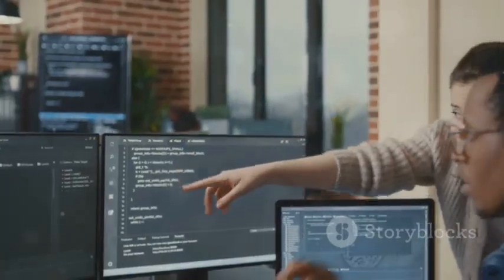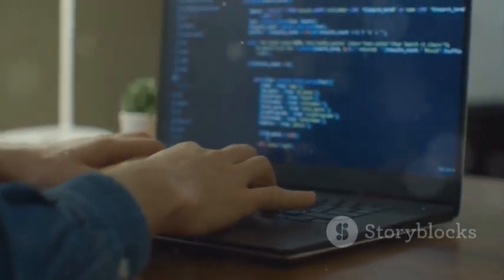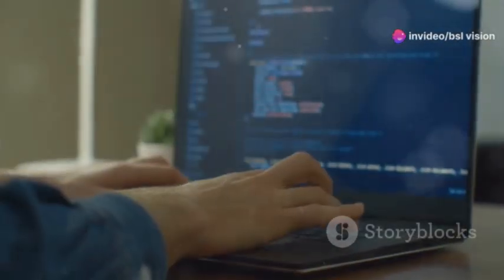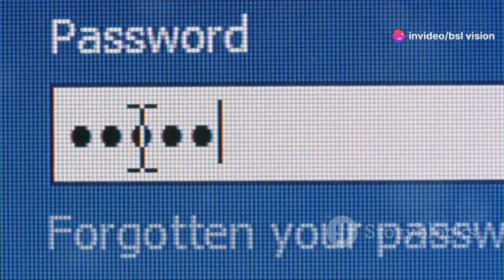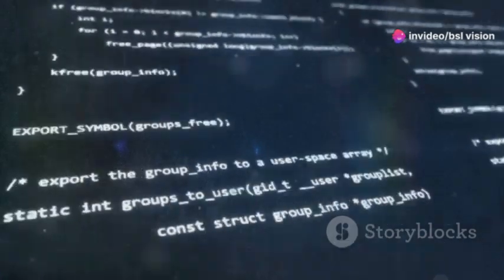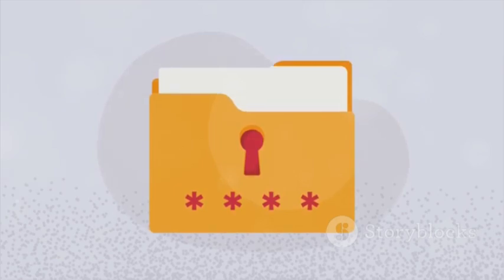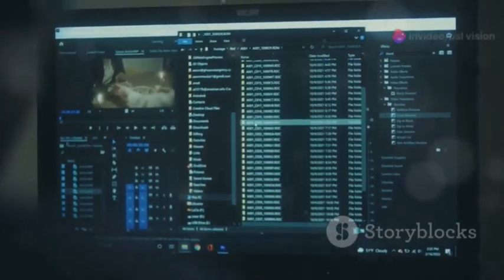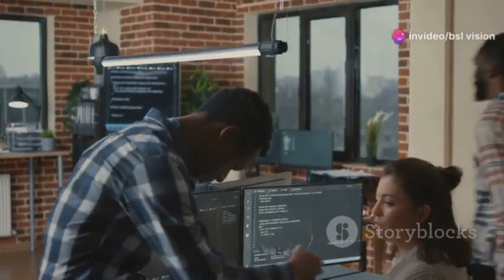What is Github